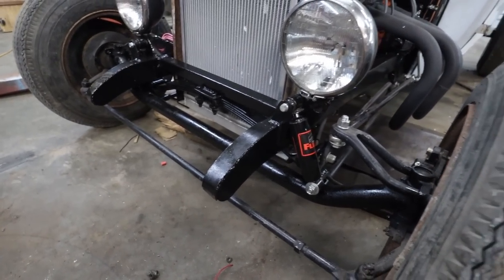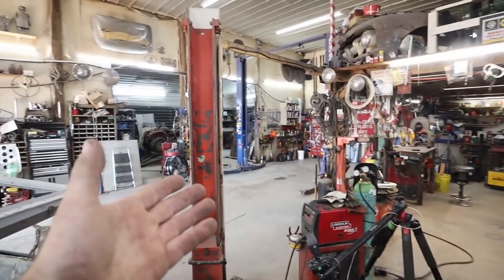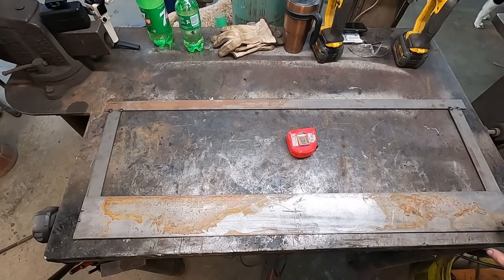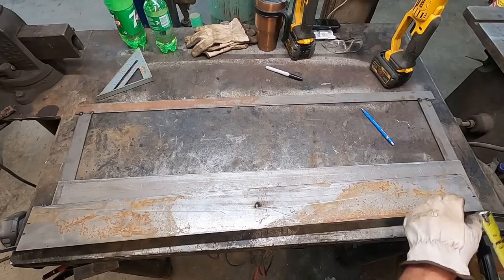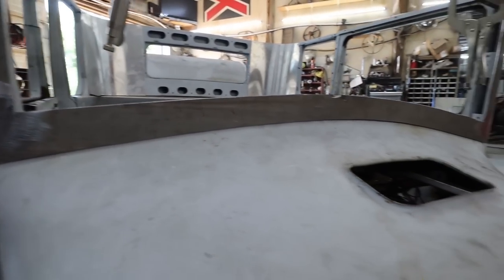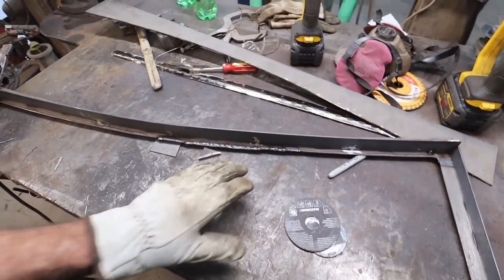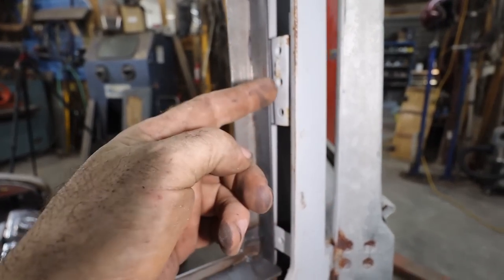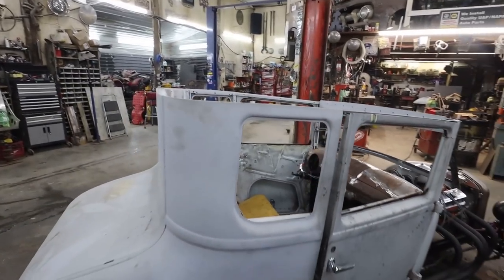Building a functional front window frame for our Ford Model T hot rod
Part 20 of our Model T hot rod build. In this video we make a window frame from some random steel and build a functional front window with the push out lock rods to hold the window open.

00:00 Game Plan
03:01 Building upper window frame
11:20 Designing lower part of window frame.
25:00 Cutting lower window frame section
27:40 Test fitting the window frame.
30:32 Building inside window frame
39:29 Mounting front window frame.
42:05 Making window slides for the front window frame.

Music
Minor Blues for Booker - E's Jammy Jams
Frailach 2 - E's Jammy Jams
Stay Golden - Dyalla
Blue Break - Silent Partner
Delta - TrackTribe

Ship us things if you wish:
Halfass Kustoms
20 Brandt street, Unit 3
Suite #103
Steinbach Manitoba Canada
R5G 1Y2